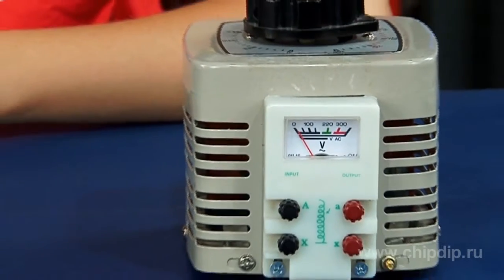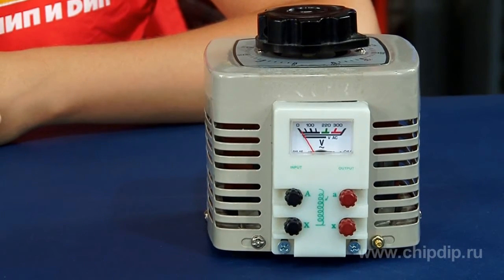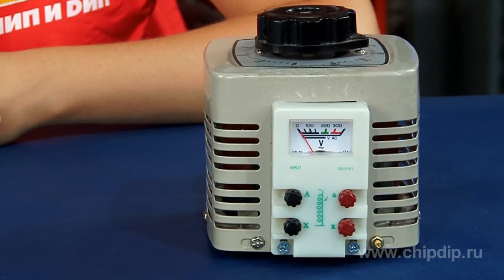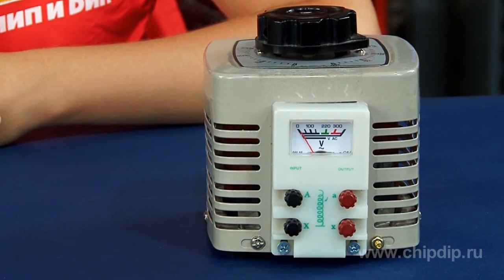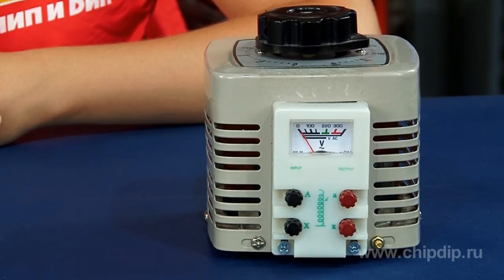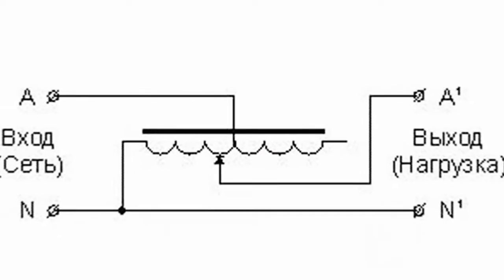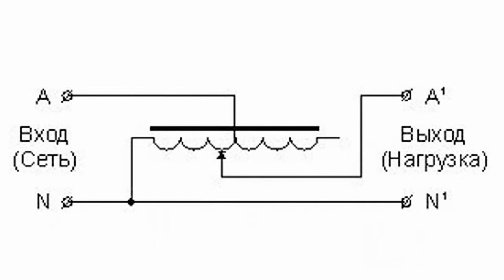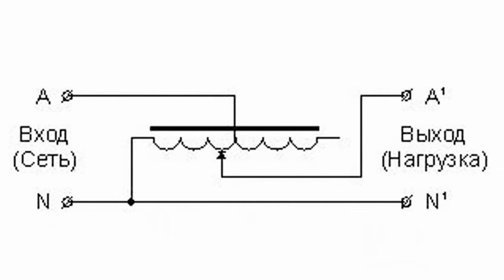TDGC2-0.5B Laboratory Transformer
TDGC2-0.5B Laboratory Transformer       Voltage transformer is a device used to transform AC to other voltage. This function is provided by several winding which enable producing of variable magnetic field.       Voltage transformers are widely used. Such devices are used as accessory of household appliances and process equipment. The transformer is used also as a local device.       TDGC2-05B single-phase autotransformer is based on toroidal magnetic circuit with coiled copper winding. It has an exposed (not insulated) track providing electrical load contact with winding by a sliding carbon-baked brush.       Brush assembly has 2 independent spring-actuated carbon contacts. High-capacity models have several interconnected magnetic circuits with brush assemblies mounted on the common axis.       Voltage is regulated by transformation ratio changing. When the carbon-baked brush moves along the auto-transformer winding, transformation ratio is changed and it results in change of an effective output voltage. If transformation ratio is 1, the entire electric power is galvanically transmitted from the circuit to the load.       Electromagnetic node of the device is located in a metal case which protects the device from mechanical damages and non-insulated winding tracks from increased pollution density. Besides it protects a user from a high voltage.       All autotransformer models are equipped with a control handle scale and a voltmeter mounted on the device case displaying active value of the output voltage.       Autotransformers are used in some constant-voltage regulator or as an optional device of transistor recorders, machines, and in industries providing designing and adjusting of TV sets other household appliances.